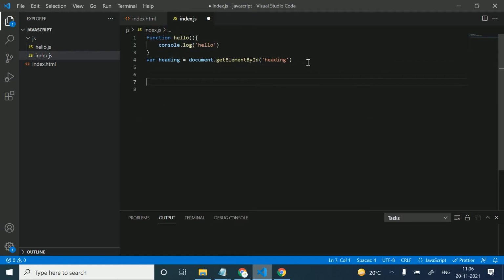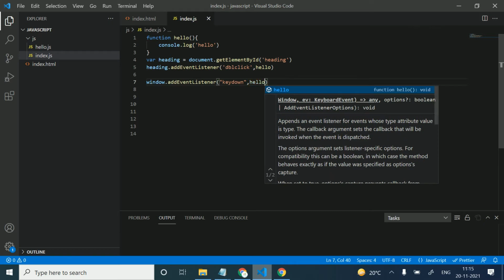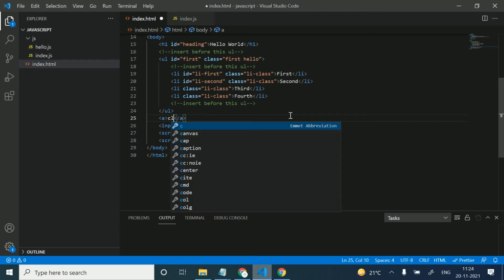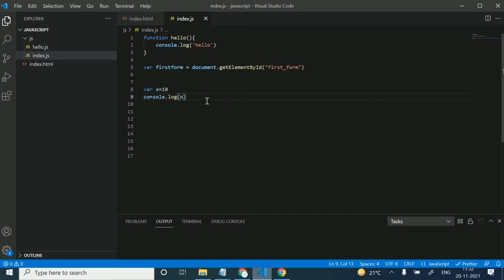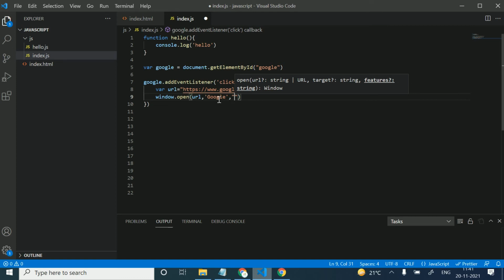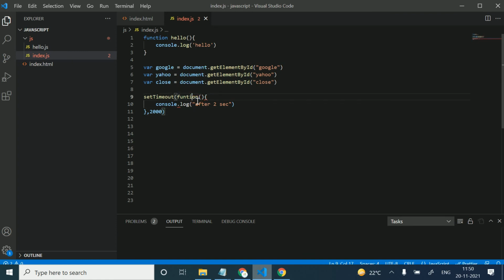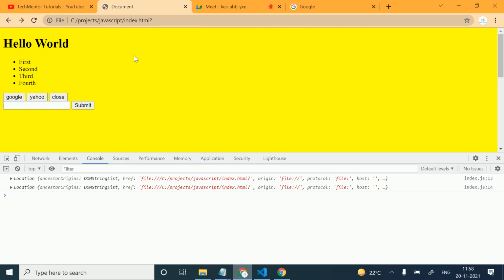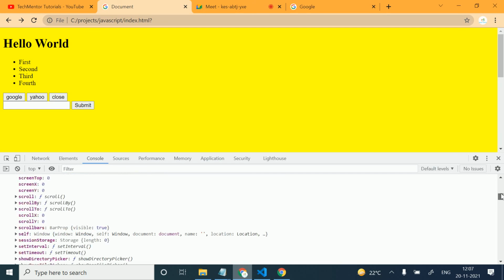Javascript Live Lecture Training #07 | Page load events, Mourse events, Key events, Scroll event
Javascript Live Lecture Training